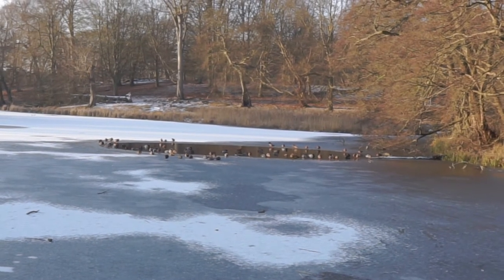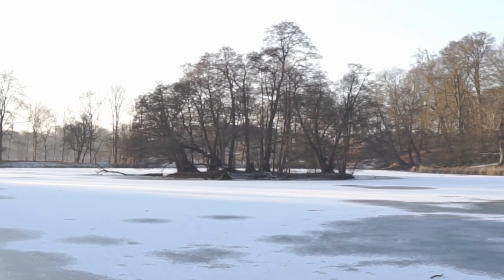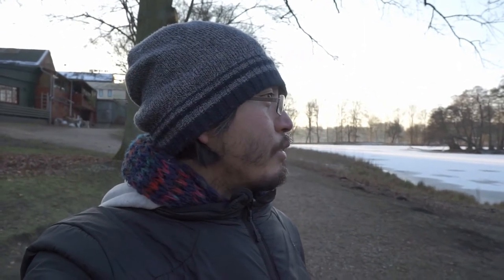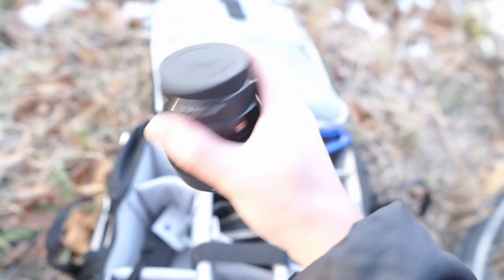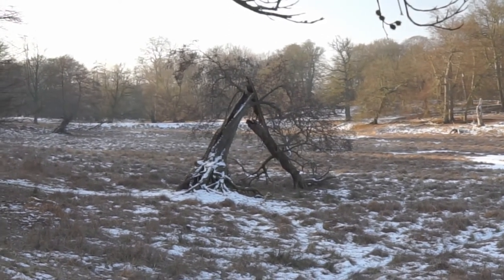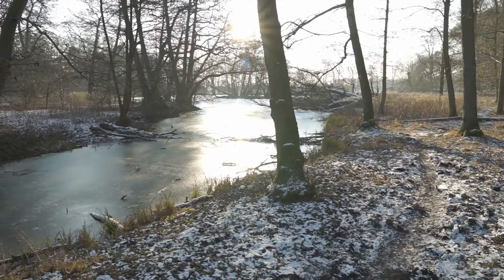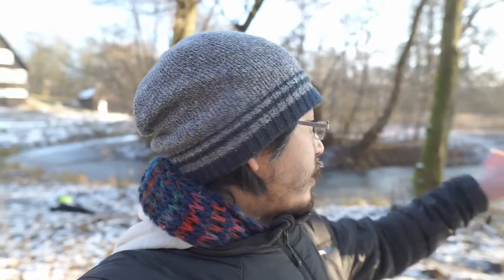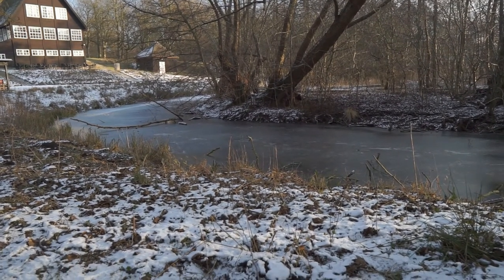Photography Vlog Session 1 [SUNRISE AND NATURE PHOTO SHOOT]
Sunrise photos will be at the end of the video!

Hey everyone Zychotica here! This is my first attempt at doing a more vloggy style kind of video! I have owned a Sony a5100 for about year and been learning about photography via different articles and youtube. I woke up early today to chase a sunrise and there were some hindrances, but all in all I think I got some pretty good results that I am satisfied with. I hope you like this "vloggy" style video, not something that I am used to at all, but you gotta start somewhere!

Zy out!